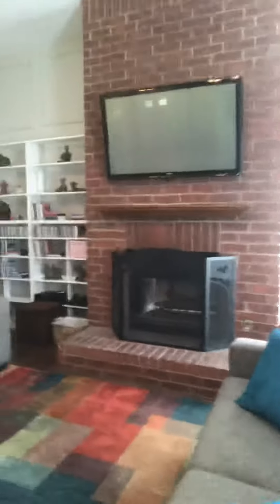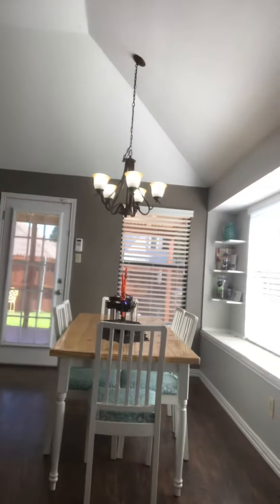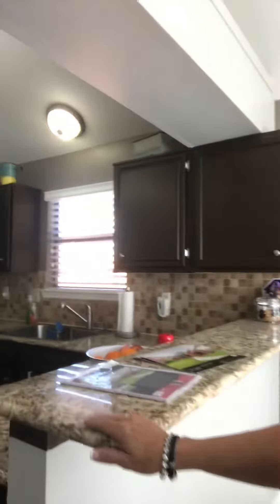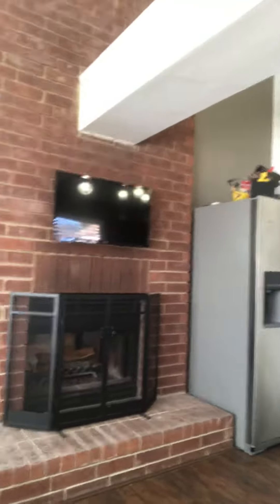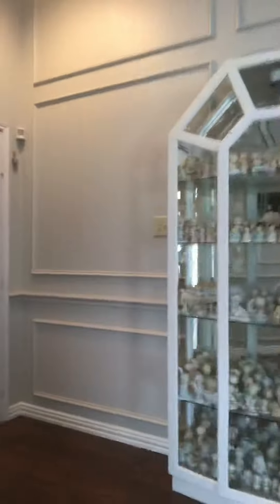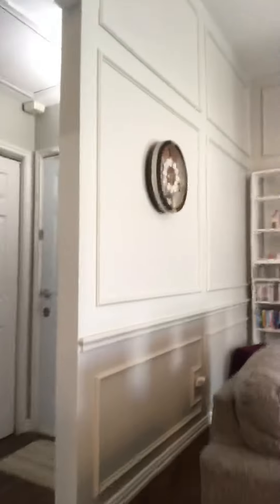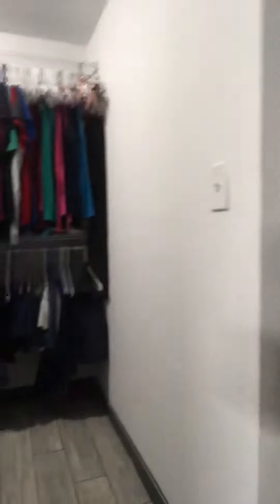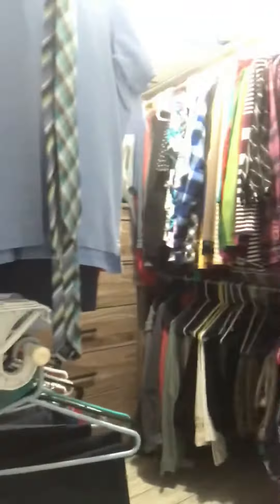737 Fairlawn in Allen- Check it out!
Charming three bedroom two bath with all the updates! Great starter home, downsizing or a great investment!